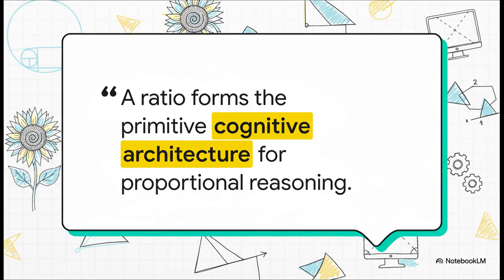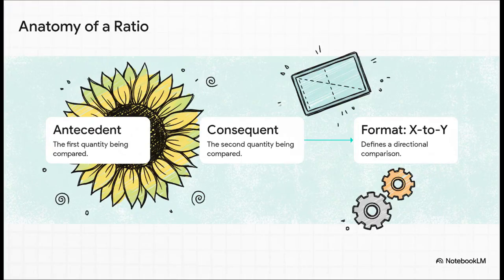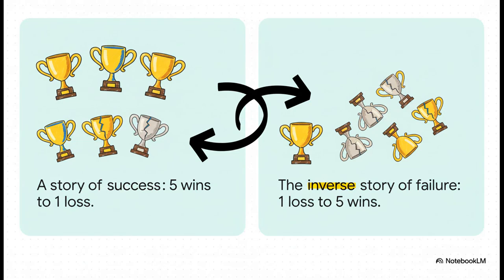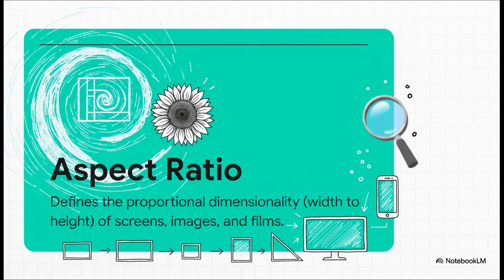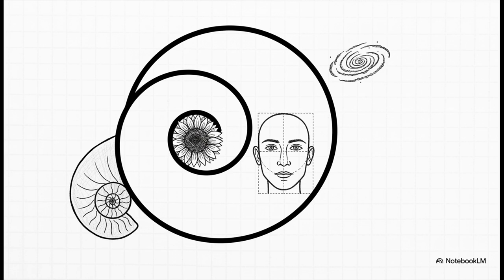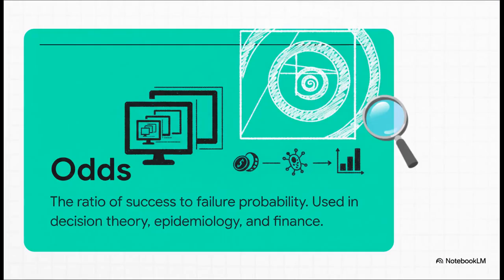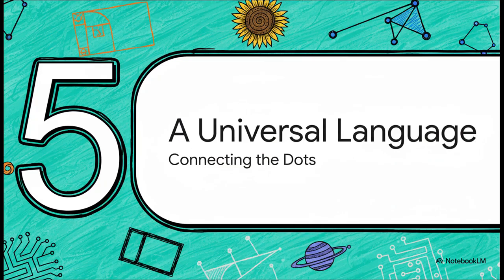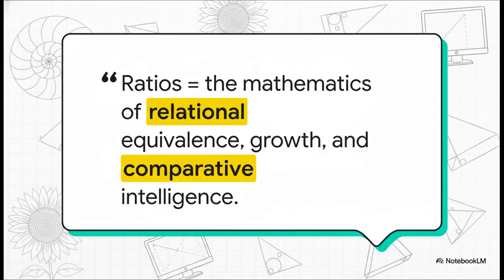Ratio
5.18.1. (Aspect) Ratio
5.18.2. (Common) Ratio
5.18.3. (Comparison)
5.18.4. (Dividend)
5.18.5. (Equivalent) Ratios
5.18.6. (Fractions)
5.18.7. (Golden) Ratio
5.18.8. (Harmonic) Mean
5.18.9. (Inverse) Ratio
5.18.10. (Ratio) Justification
5.18.11. (Key) Relationship
5.18.12. (Likelihood) Ratio
5.18.13. (Magnitude)
5.18.14. (Numeric) Relationship
5.18.15. (Odds)
5.18.16. (Proportions)
5.18.17. (Quantity)
5.18.18. (Rate)
5.18.19. (Scale)
5.18.20. (Trigonometric) Ratios
5.18.21. (Unit) Rate
5.18.22. (Variables)
5.18.23. (Weighted) Ratio
5.18.24. (X-to-Y) Ratio
5.18.25. (Yield) (Ratio)
5.18.26. (Zero) Ratio (Undefined)